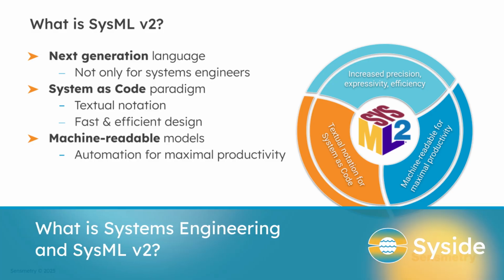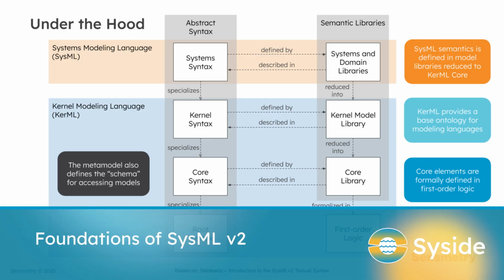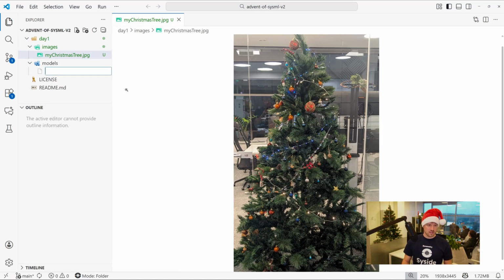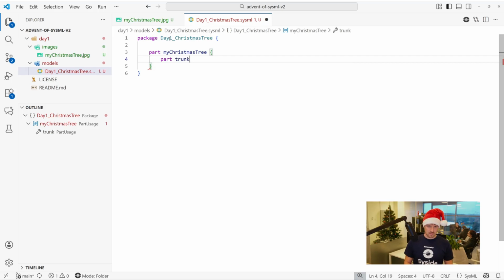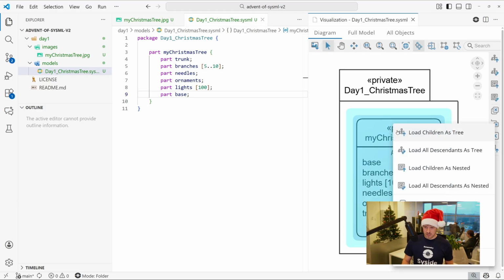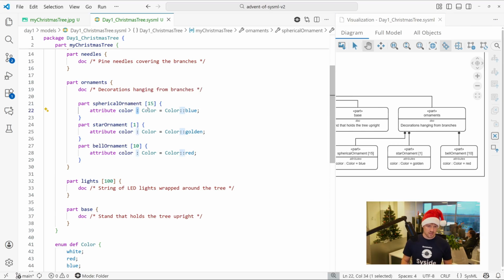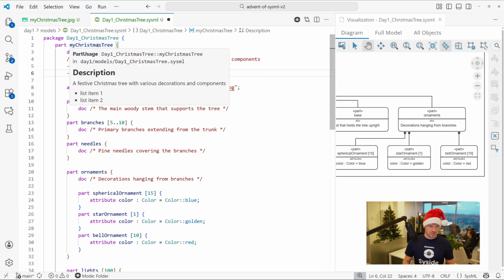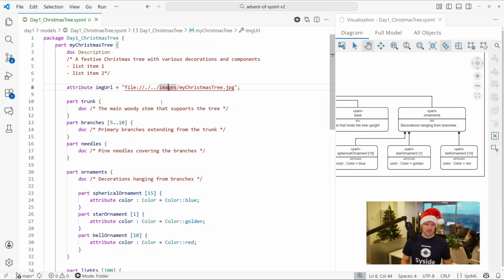Lesson 1 - What is SysML v2? | Advent of SysML v2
Welcome to Day 1 of Advent of SysML v2! This video introduces the next-generation systems modeling language and shows you how to create your first SysML v2 model.

In this video:
- Discover what SysML v2 is and why it matters for Systems Engineering
- Learn how SysML v2 brings Systems As Code to engineering
- Get insight into the SysML v2 foundations
- Create your first SysML v2 model
- Get your daily modeling challenge

### Timestamps
0:00 What is SysML v2?
0:35 What is Systems Engineering and SysML v2?
1:37 Foundations of SysML v2
2:20 Creating your first model
7:55 Challenge of the day

Note, the first model built in hand's on segment was simplified to reduce complexity when introducing SysML to beginners (such as using "part" only instead of "part def" at package scope).